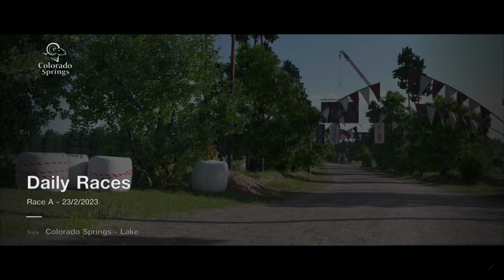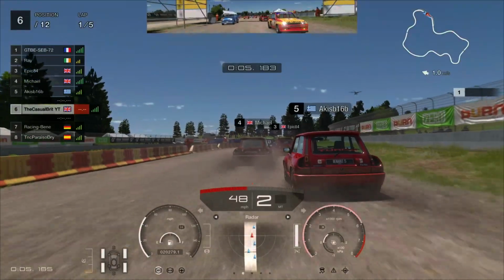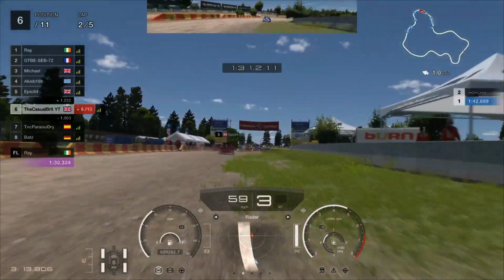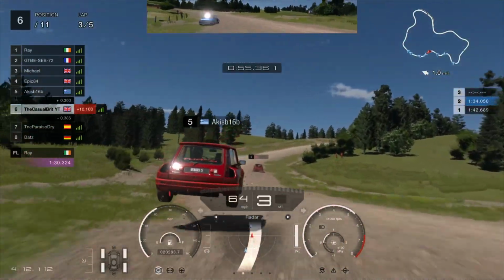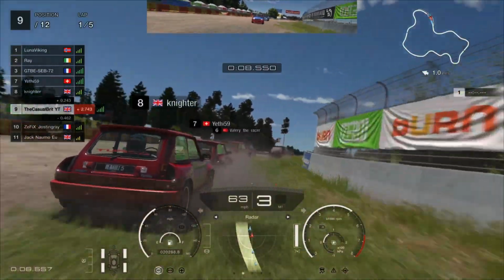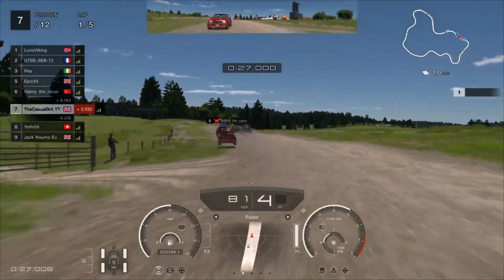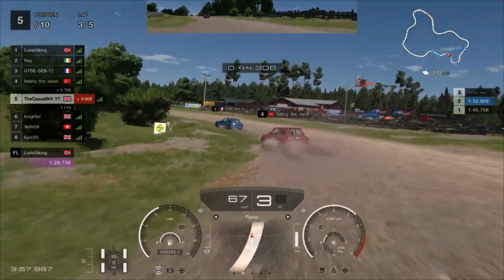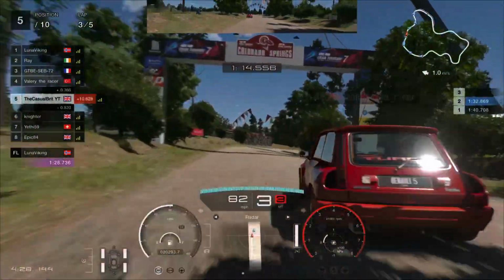What's Rally Really Like On GT7 - Gran Turismo 7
My honest opinions on rally in gt7.

Week 8 - Daily Race A - Colorado Springs - Renault R5 Turbo - BOP